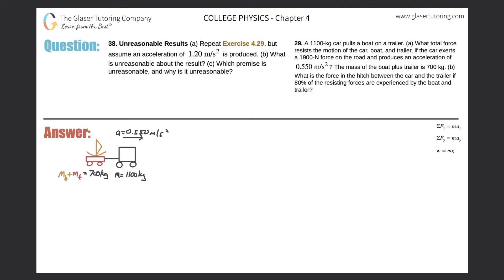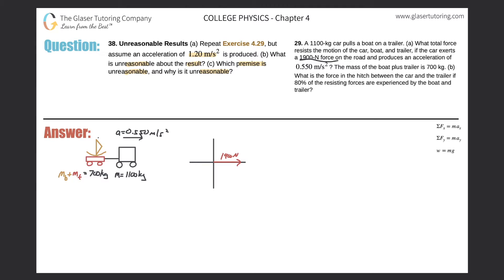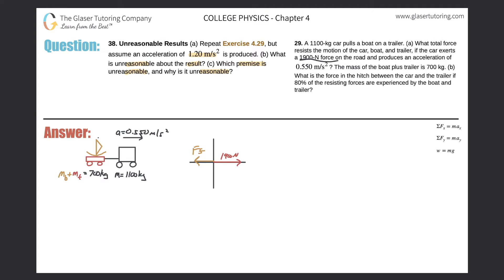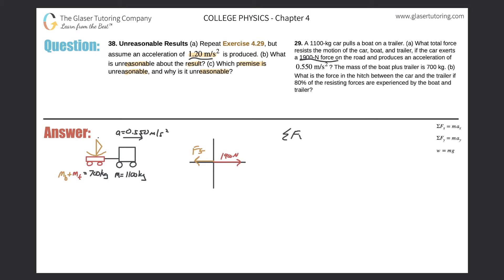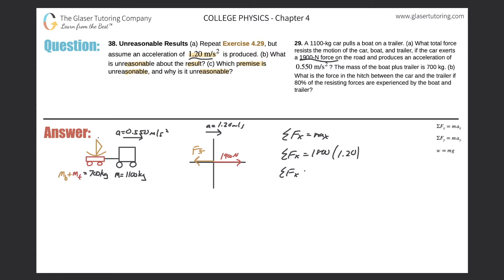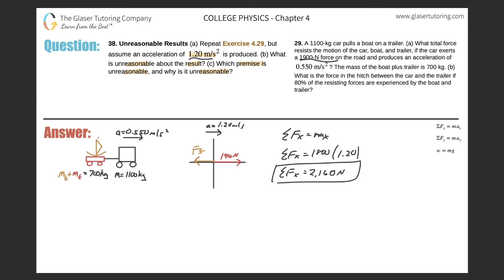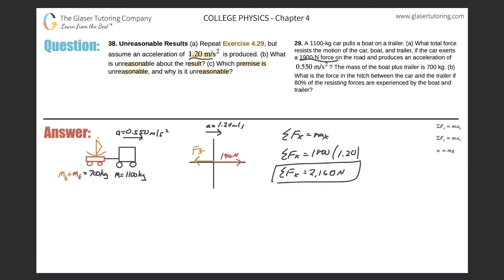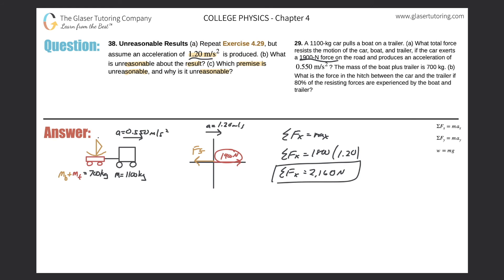4.38 | (a) Repeat Exercise 4.29, but assume an acceleration of 1.20 m/s2 is produced. (b) What is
(a) Repeat Exercise 4.29, but assume an acceleration of 1.20 m/s2 is produced. (b) What is unreasonable about the result? (c) Which premise is unreasonable, and why is it unreasonable?